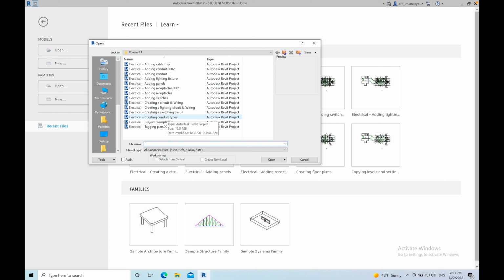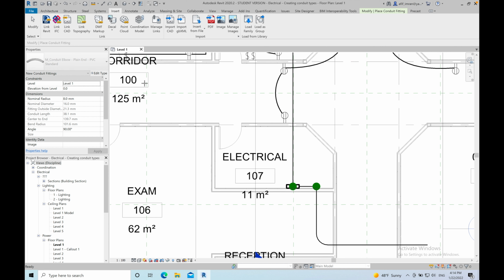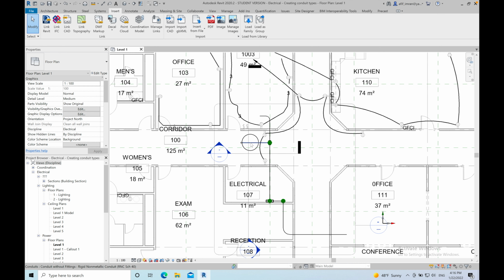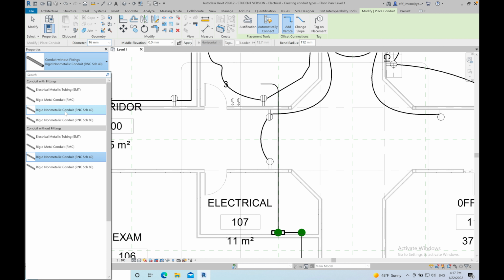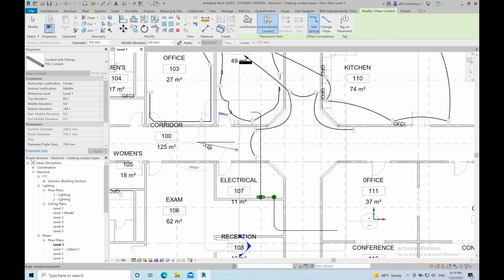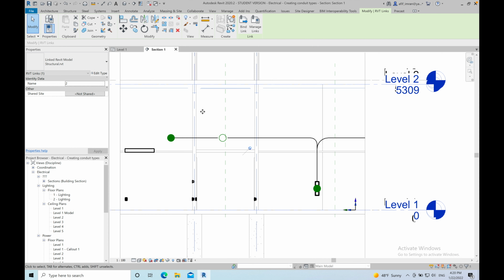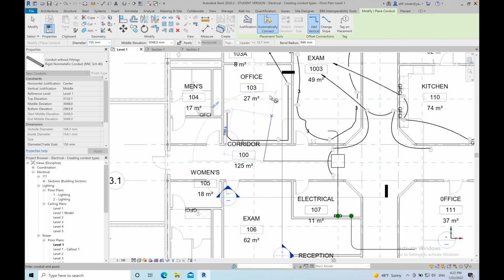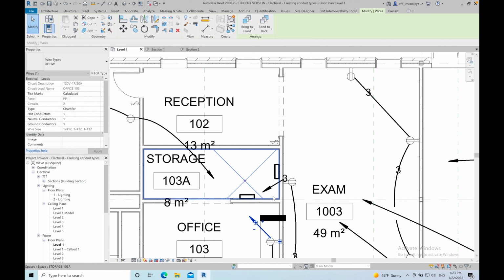19- Creating conduit types / Revit MEP